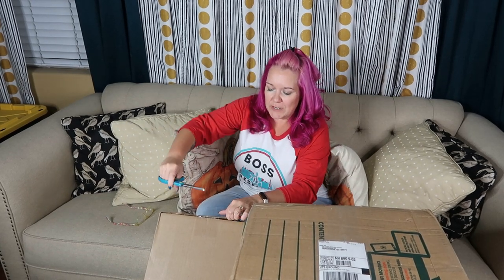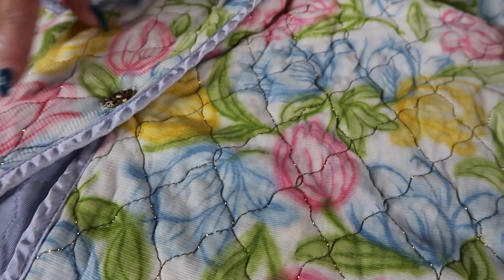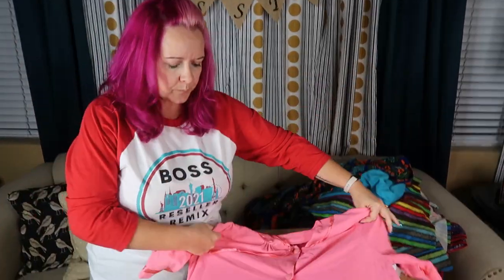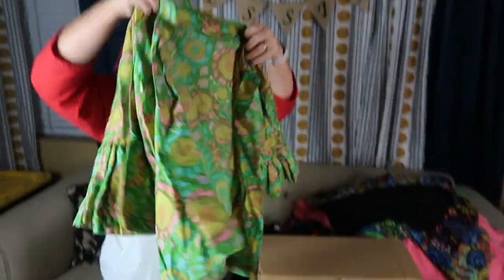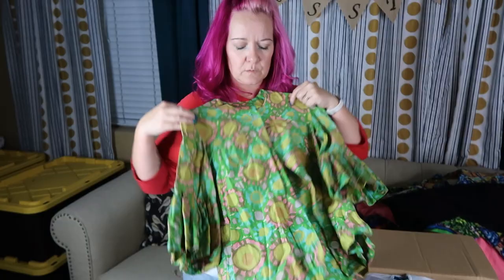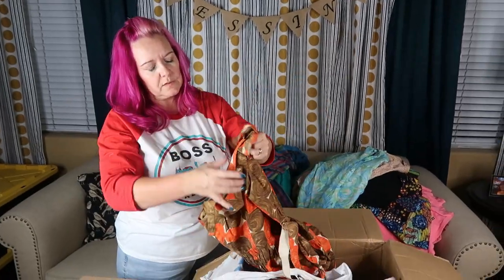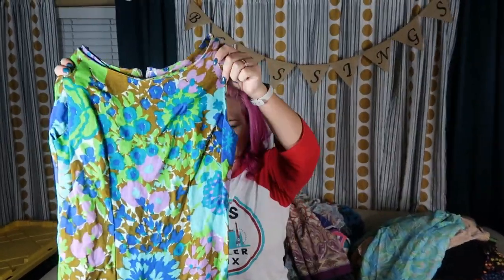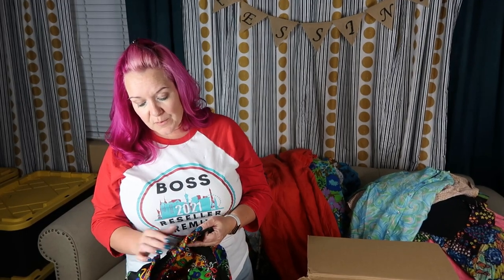Unboxing With Vikki Ep 2 Women's Vintage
Vikki did a bulk buy of vintage women's clothing from a viewer and does a solo unboxing!

Amazon storefront with products we use (commissions earned):

If you're active on Facebook, we co-lead the BOSS group with founder and eBay extraordinaire Theresa Cox! We focus more on the business and numbers side of things, we're not even scared to talk taxes. If you're looking for a positive and motivational reseller community, this is a new but growing group for you:

Vikki's eBay store:

Katy's eBay store, A Boutique For Him:

Katy's Etsy shop, A Boutique For Him:

Vikki's Etsy shop, LVPinkPeacock:

Our new projection screen we use for backdrop:

Our new ring light:

Shrink wrap for shipping shoes

Original lighting kit we used (good starter)

Zebra thermal printer (slightly different model but same)

Thermal labels (Zebra compatible)

Bubble wrap Vikki uses

Awesome, affordable poly mailers

Clear packing tape (strong)

YouTube vlogging camera I use for pre-recorded videos

Postal scale

Computer monitor (I use two, best set up)

Updated version of KDC scanner Theresa uses for retail arbitrage